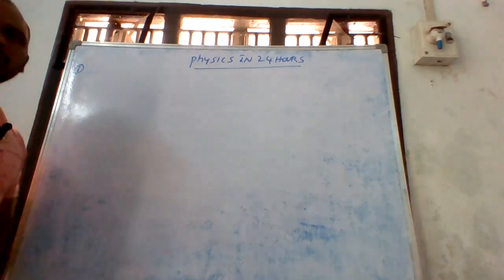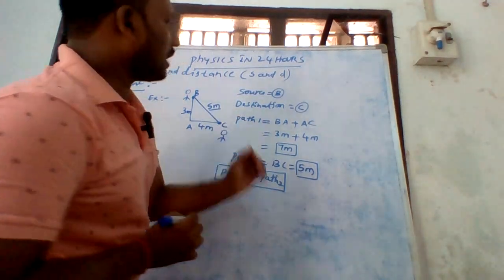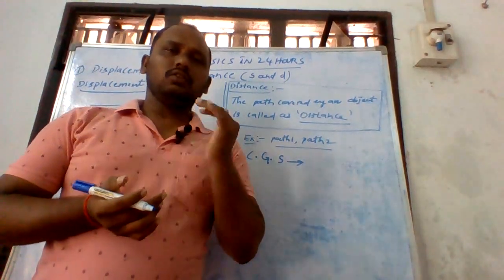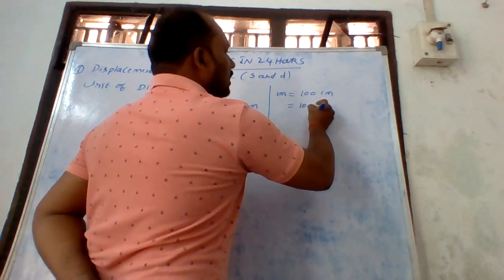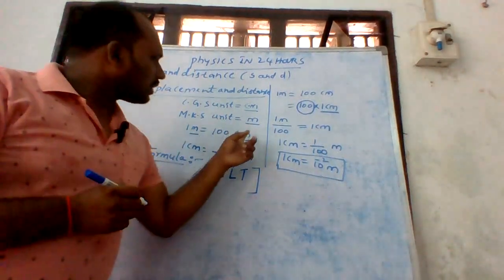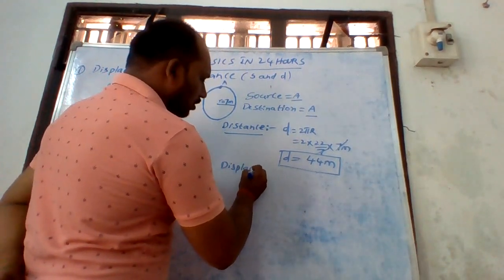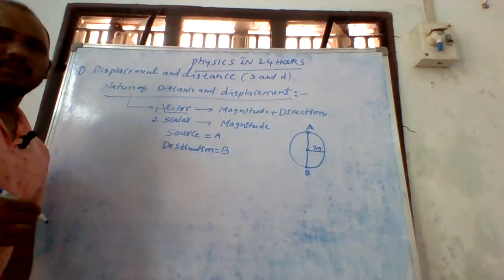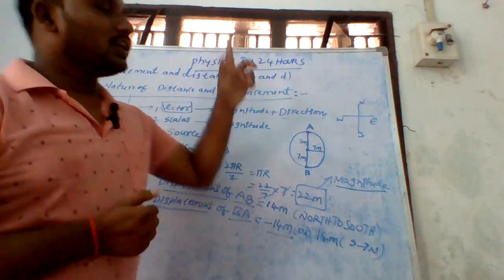PHYSICS IN 24 HOURS SESSION_1 DISPLACEMENT & DISTANCE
DISPLACEMENT & DISTANCE